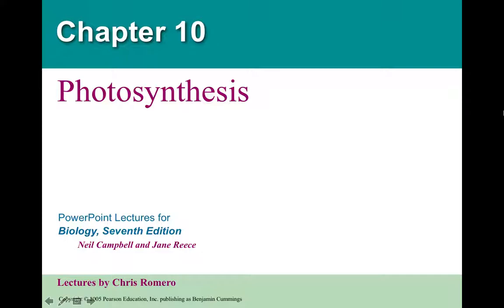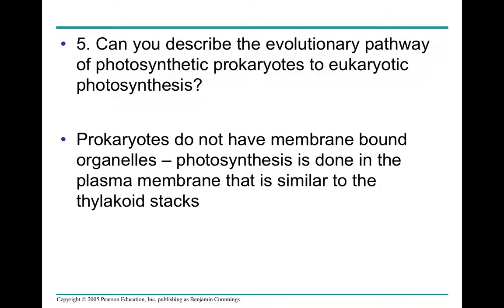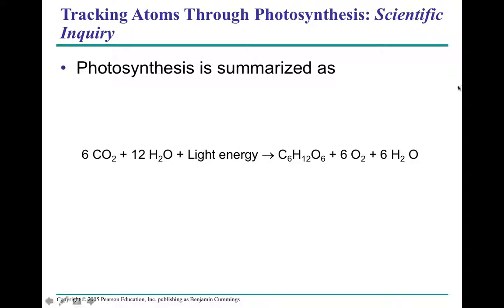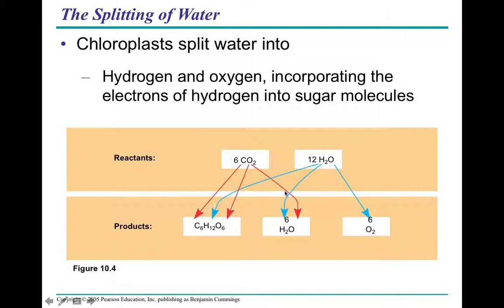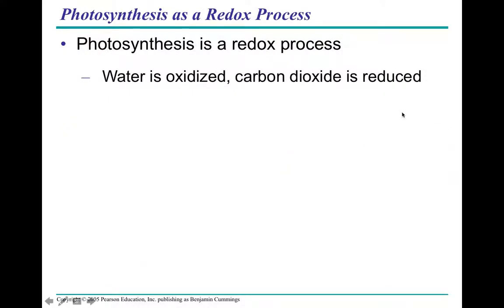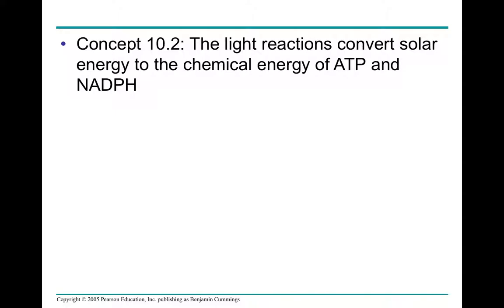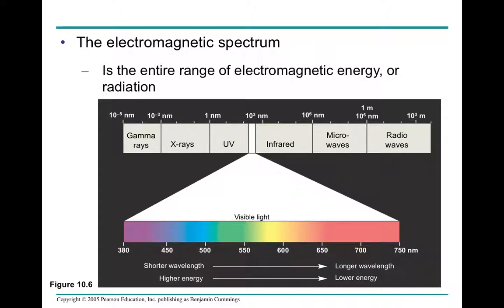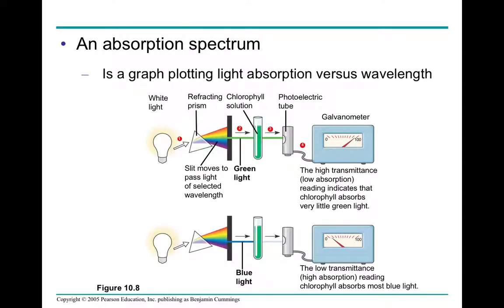LT2A photosynthesis screencast